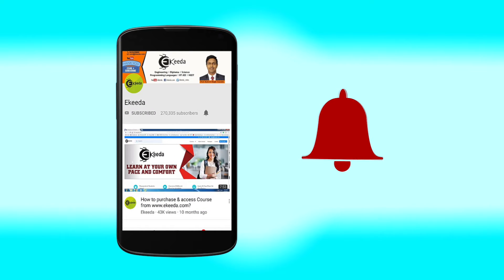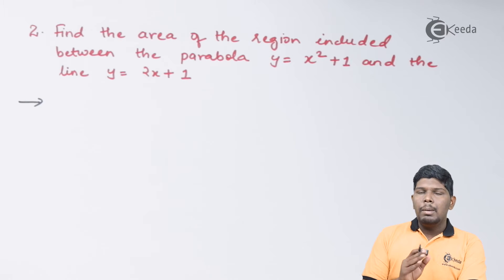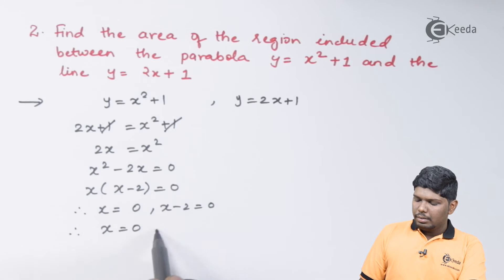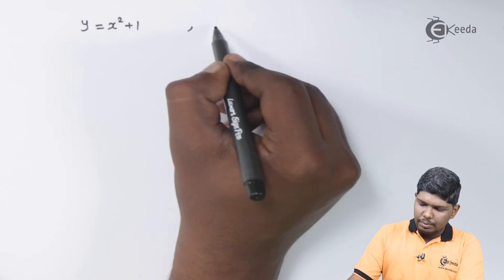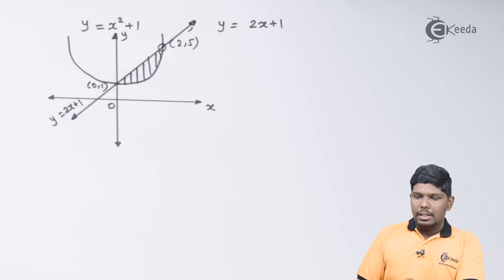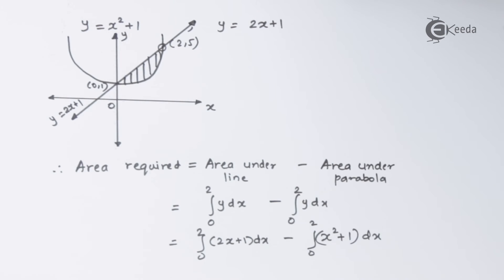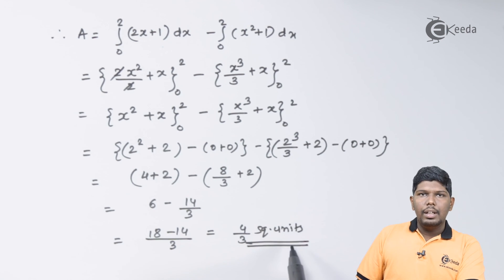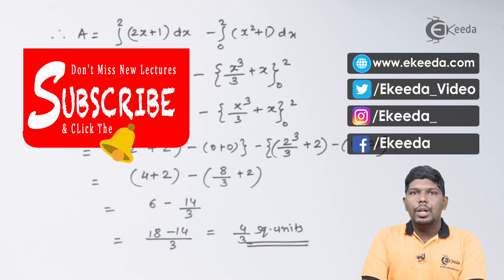Area Between The Curve Problem No 2 - Applications Of Definite Integration - Diploma Maths II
Area Between The Curve Problem No 2 Video Lecture from Applications Of Definite Integration Chapter of Diploma Maths II for All Branches Of Diploma.

Happy Learning : )